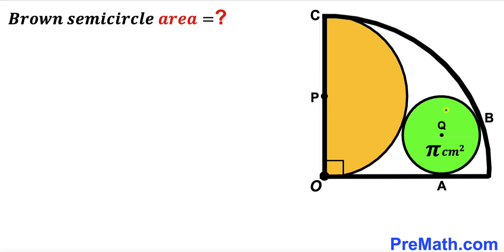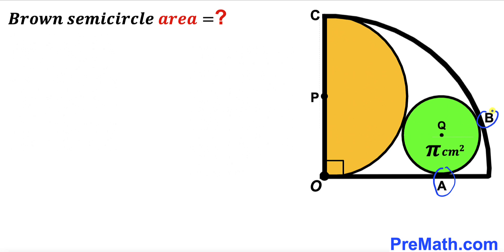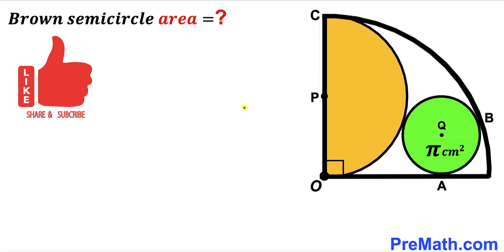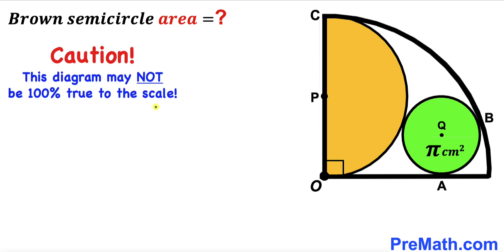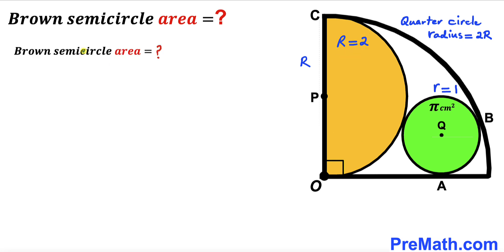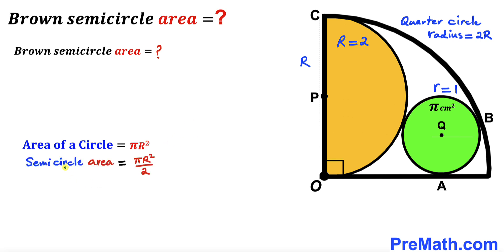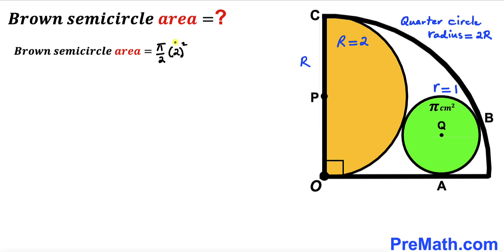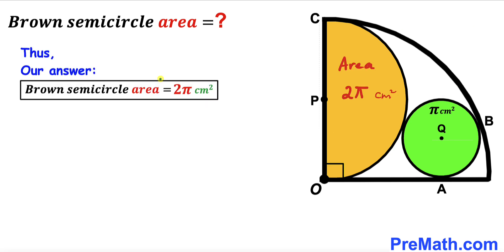Can you find area of the Brown Semicircle? | (Circle)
Learn how to find the area of the Brown Semicircle. Important Geometry and Algebra skills are also explained: Pythagorean theorem; Circle formula; circle theorem. Step-by-step tutorial by PreMath.com.

blackpenredpen
math olympics
olympiad exam
math olympiada
British Math Olympiad
olympics math
olympics mathematics
Number Theory
mathcounts
math at work
Pre Math
Olympiad Mathematics
Olympiad Question
Geometry
Geometry math
Geometry skills
Right triangles
imo
Competitive Exams
Competitive Exam
Calculate the length AB
Pythagorean Theorem
Right triangles
Intersecting Chords Theorem
coolmath
my maths
mathpapa
mymaths
cymath
sumdog
multiplication
ixl math
deltamath
reflex math
math genie
math way